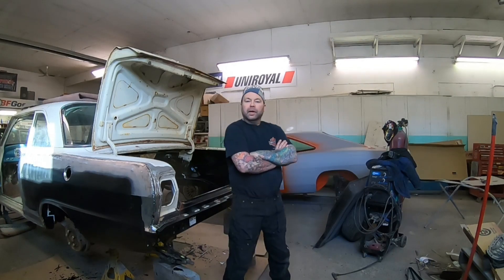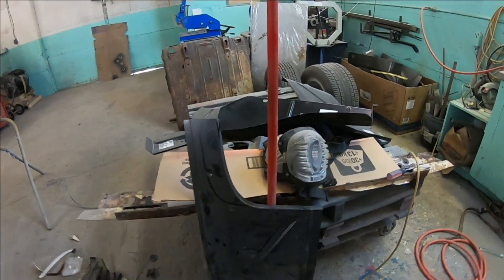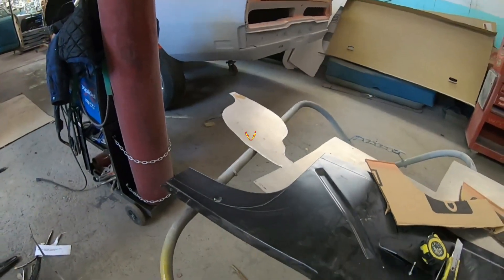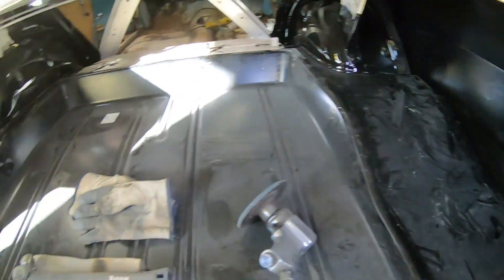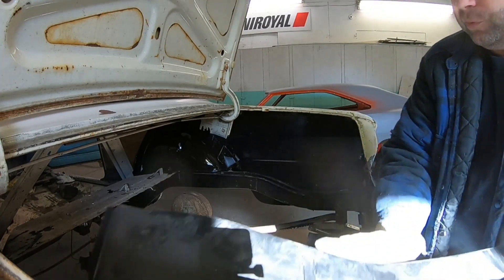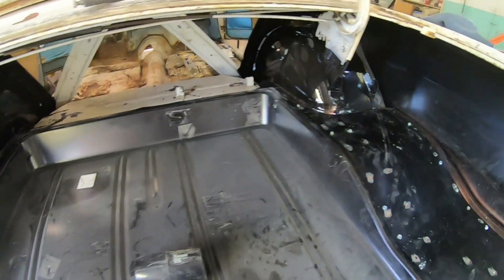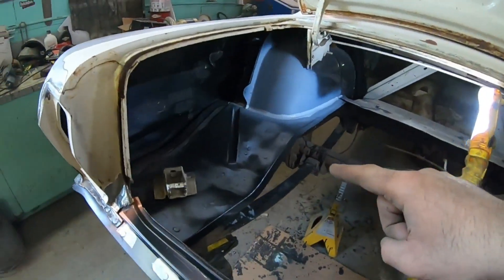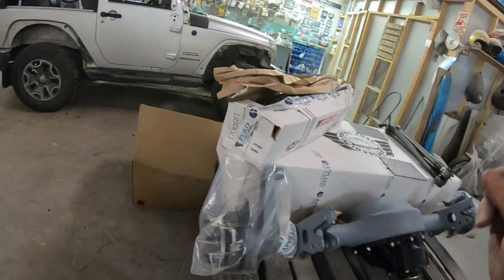chevy 2 part 3,trunk floor installation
on part 3 of the Chevy 2 project, I narrow and install the new trunk floor to fit with the mini tubs